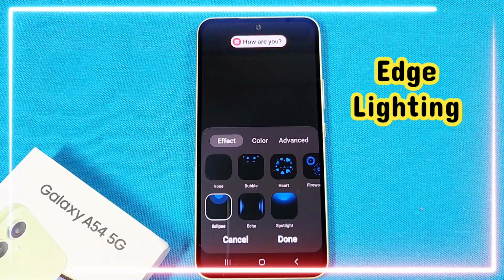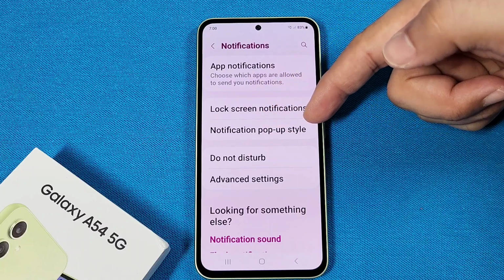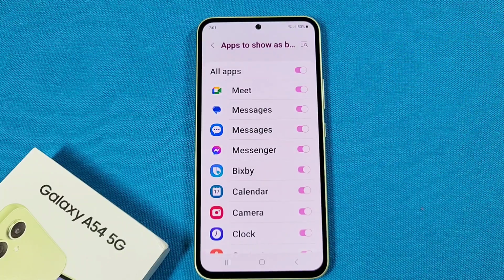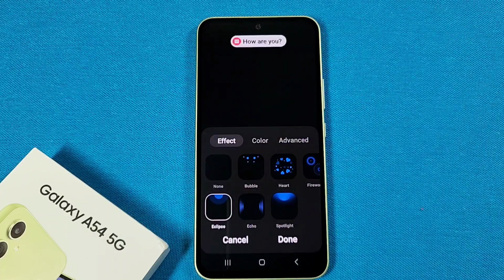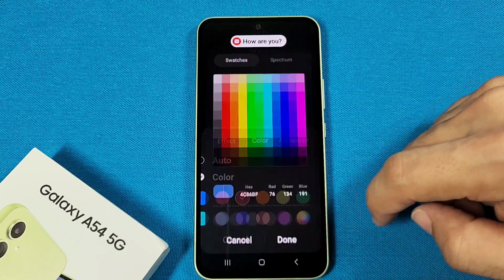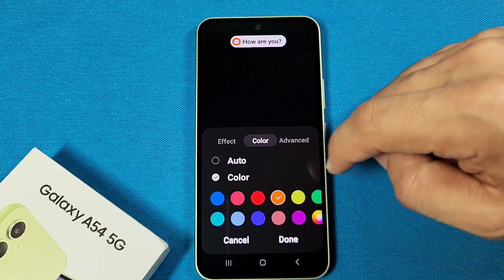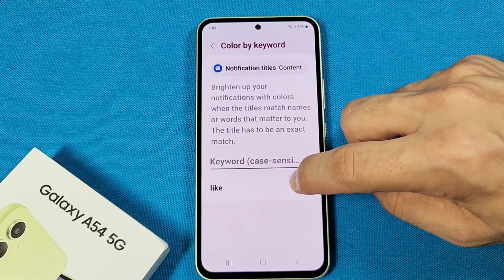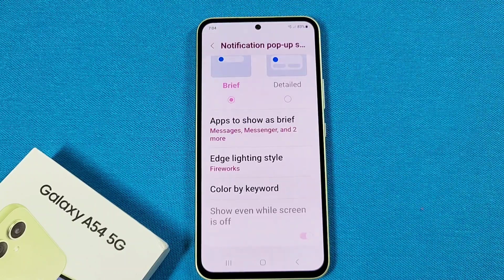Edge Lighting for Notifications Galaxy A54 samsung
how to show edge lighting effects on phone for Samsung Galaxy A54 with Android 14 and One UI 6. These are light up effects that show on screen for new notifications